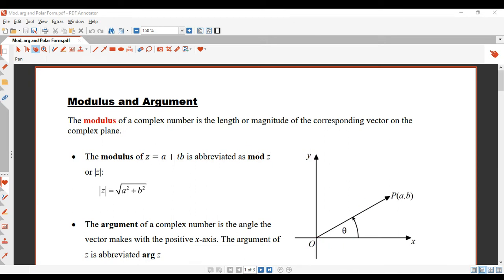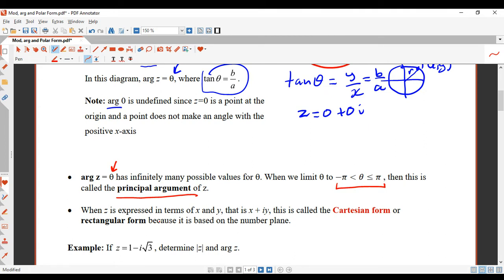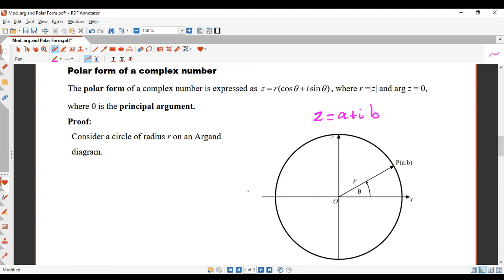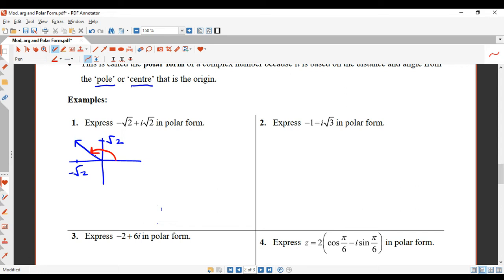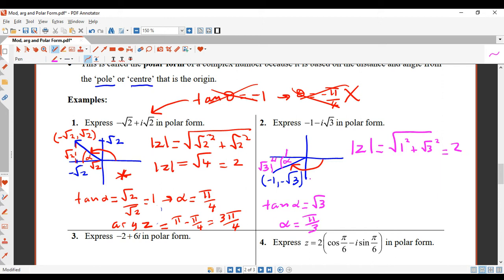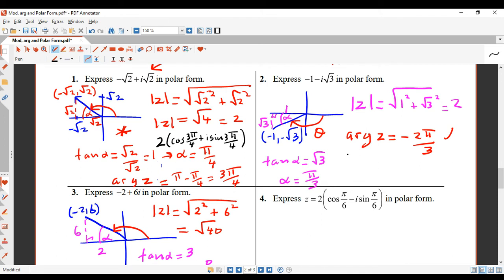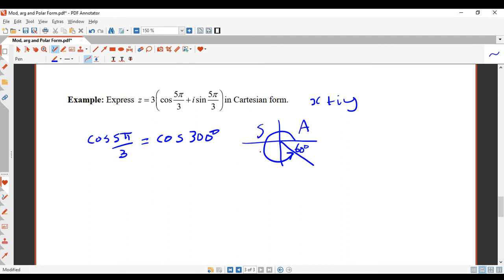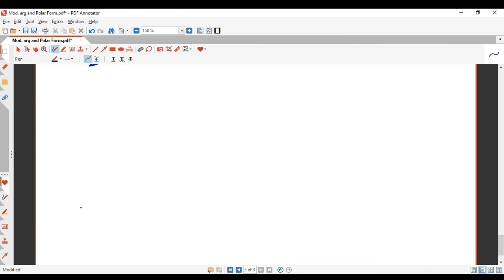Modulus, argument and polar form